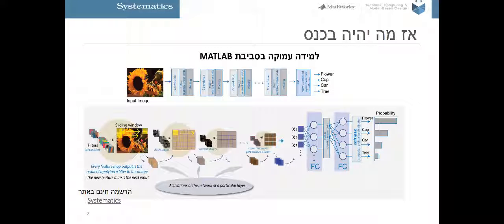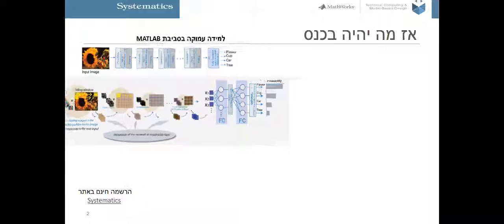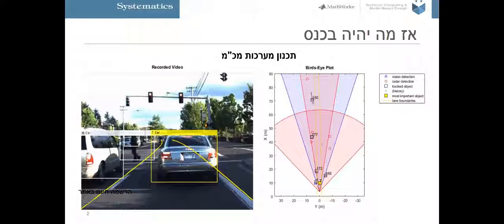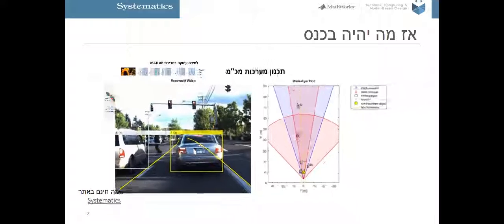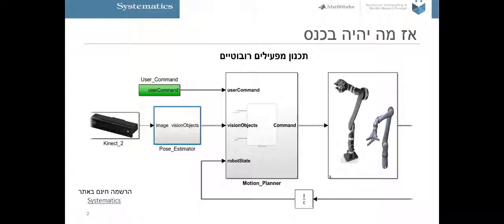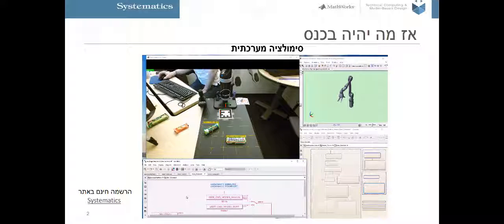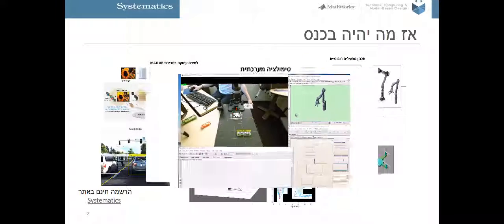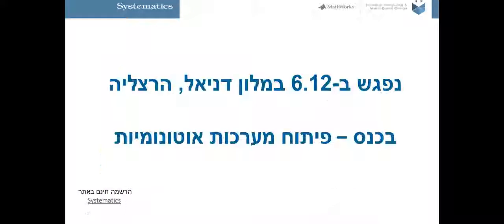6.12.17 הזמנה לכנס פיתוח מערכות אוטונומיות באמצעות MATLAB ו- Simulink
כנס טכני במלון דניאל הרצליה, ללא עלות, למהנדסים ומפתחים – בו תוכלו ללמוד על תכנון, בדיקה ויישום של מערכות אוטונומיות ומערכות תומכות למערכות אוטונומיות.